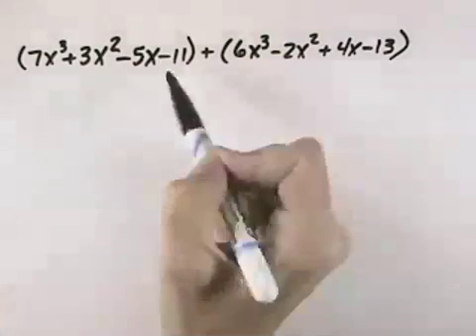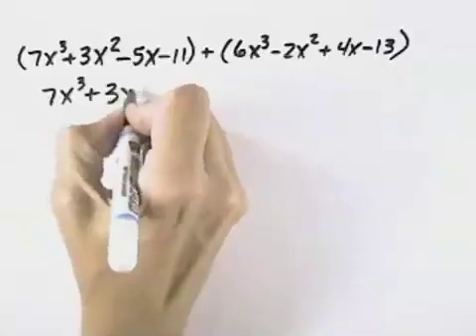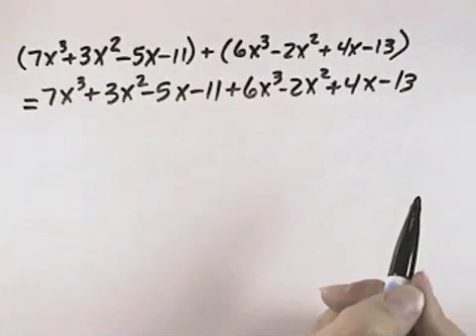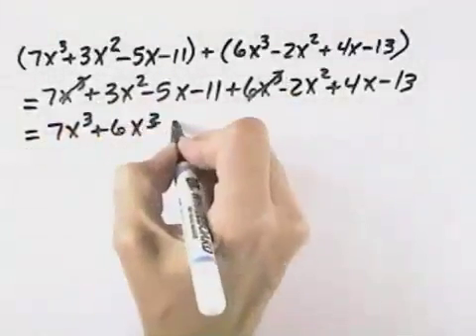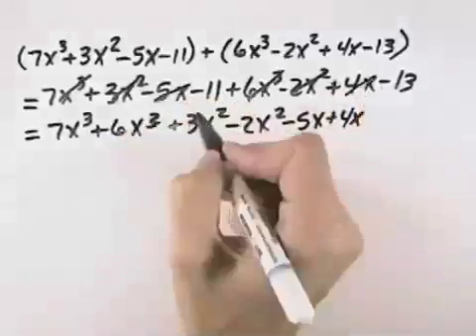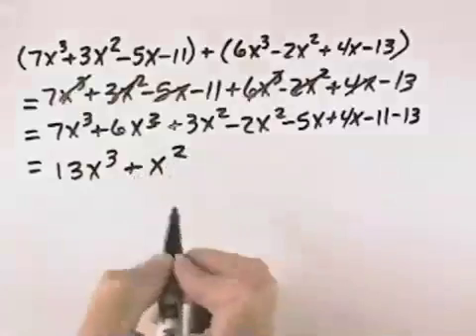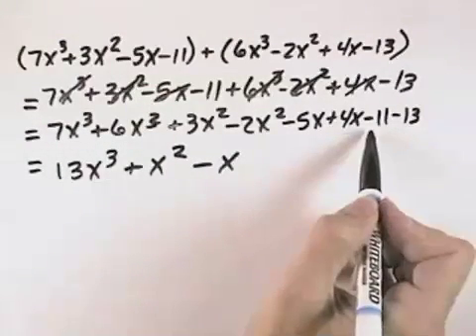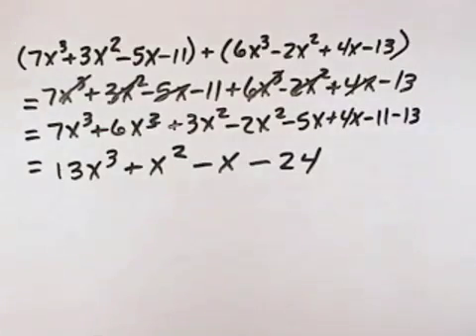Ch 5 Ex 2 Blitzer Introductory and Intermediate Algebra